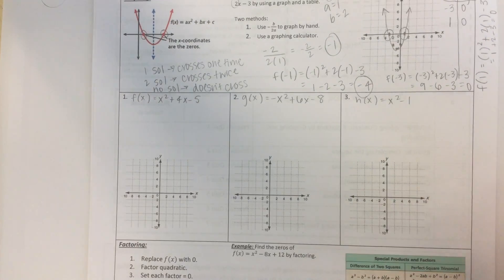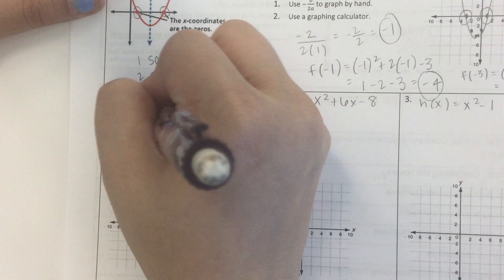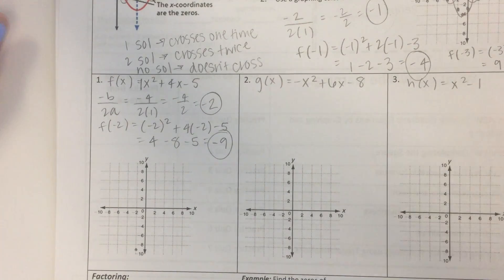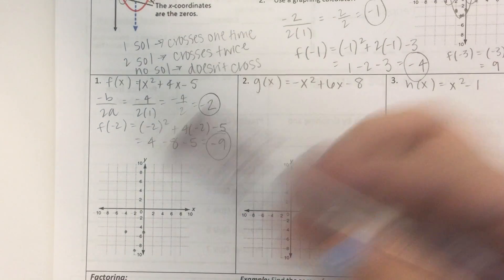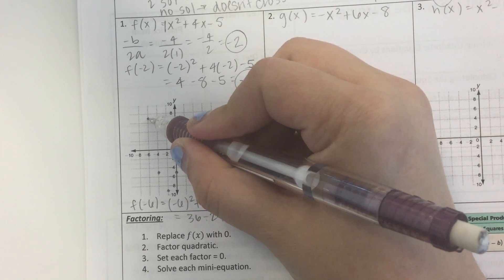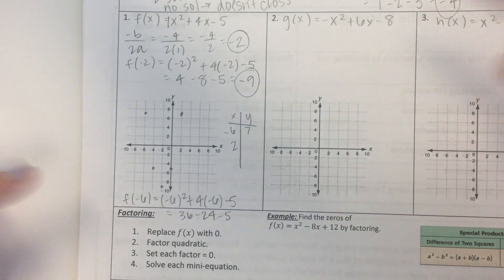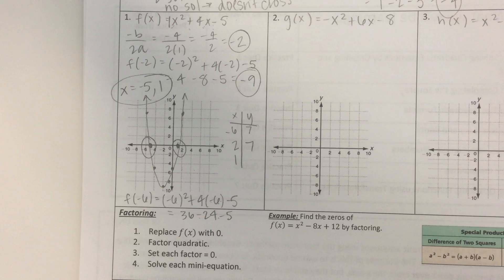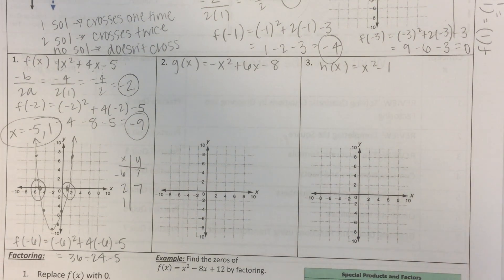Concept #1: Problem 1